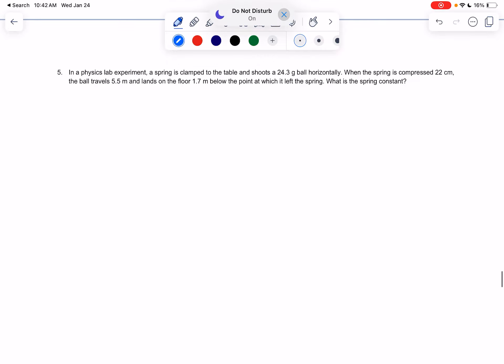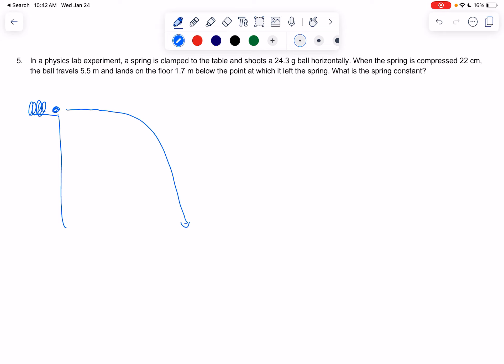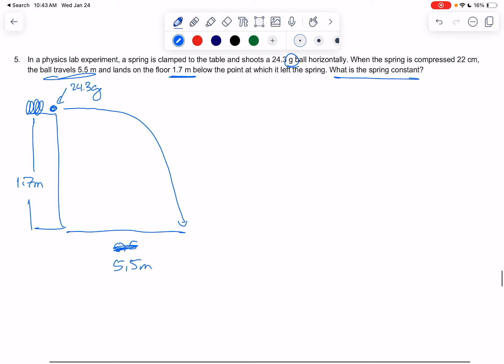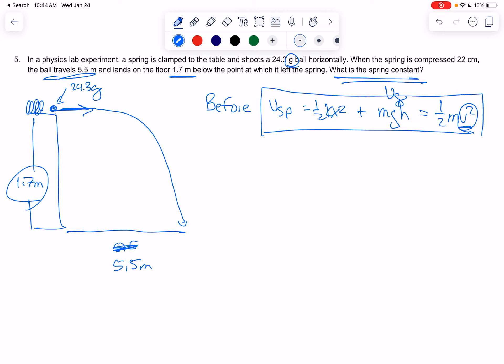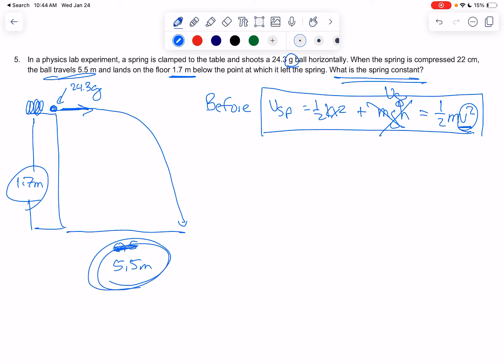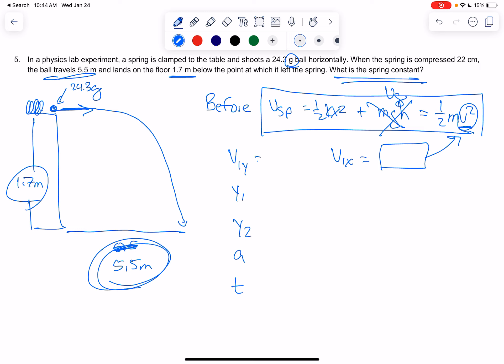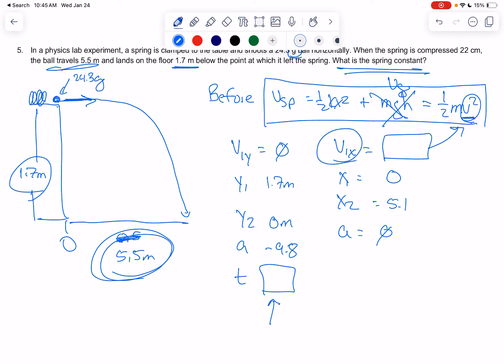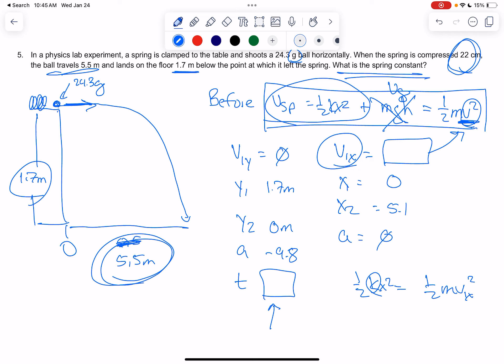In a physics lab experiment, a spring is clamped to the table and shoots a 24 3 g ball horizontally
In a physics lab experiment, a spring is clamped to the table and shoots a 24.3 g ball horizontally. When the spring is compressed 22 cm, the ball travels 5.5 m and lands on the floor 1.7 m below the point at which it left the spring. What is the spring constant?